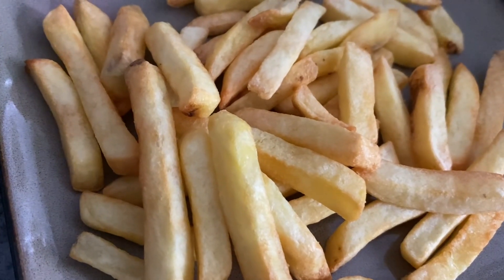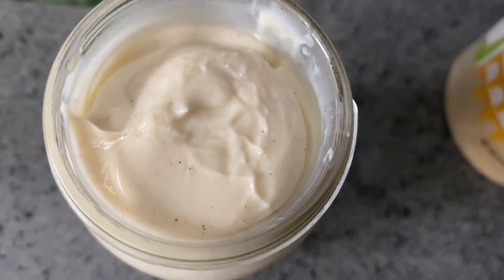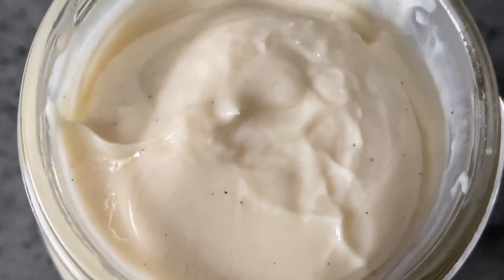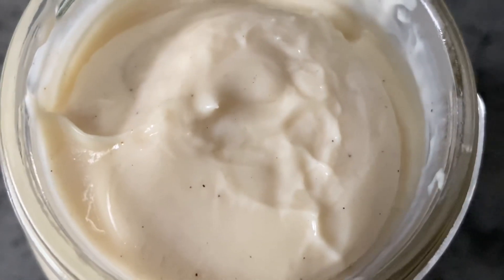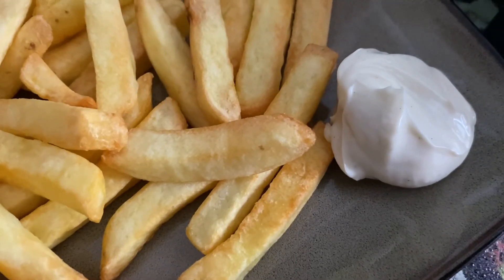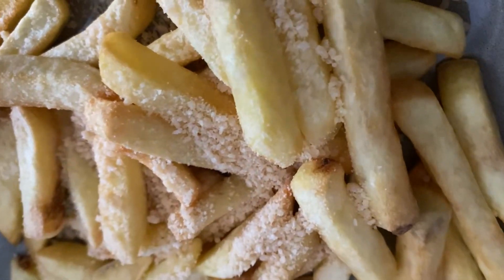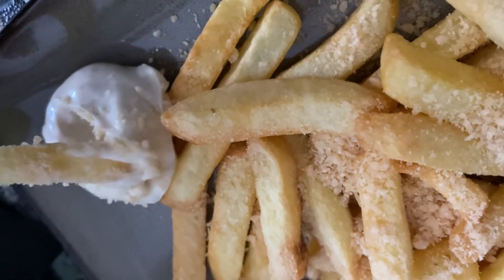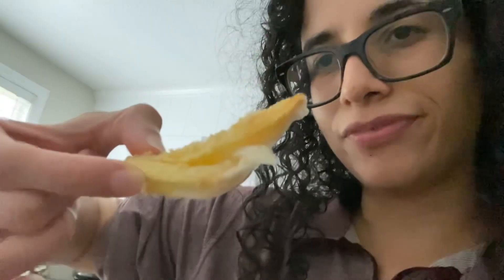Trying fries with truffle mayonnaise and Parmesan cheese